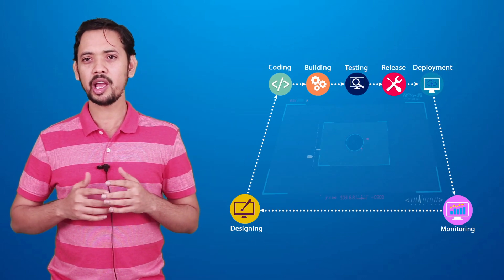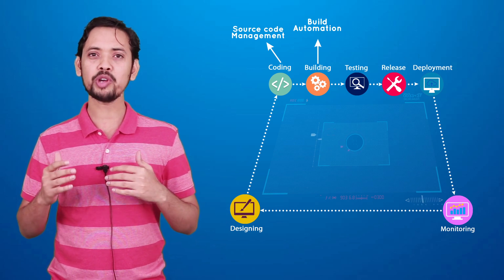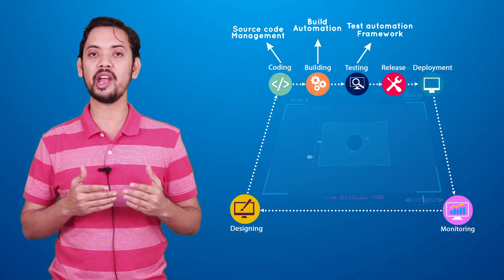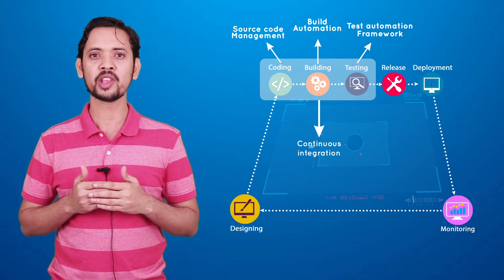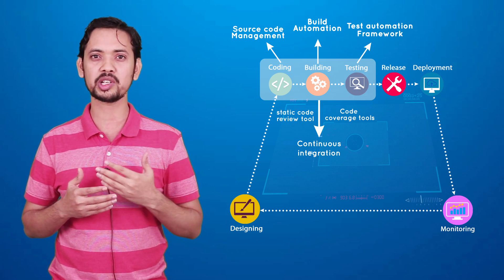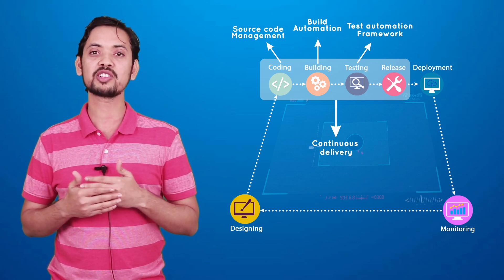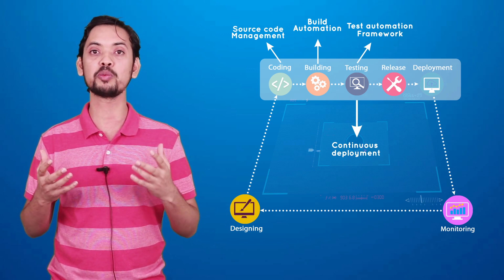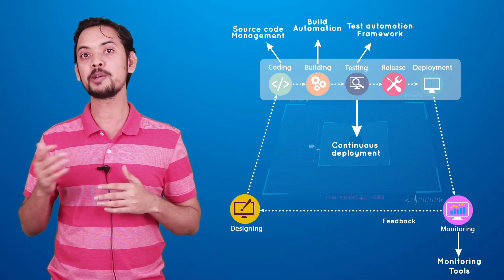Devops Terminology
In this video, I have explained various terms that are used quite frequently in the discussions related to DevOps. The whole "continuous" paradigm is an inseparable part of DevOps. Terms like Continuous Build, continuous testing, continuous integrations, continuous delivery, continuous deployment, and continuous monitoring are explained here. For a beginner in DevOps, these explanations will be pretty useful.

If you have any query drop in a comment in the discussion section.